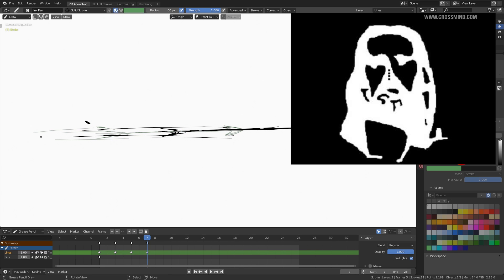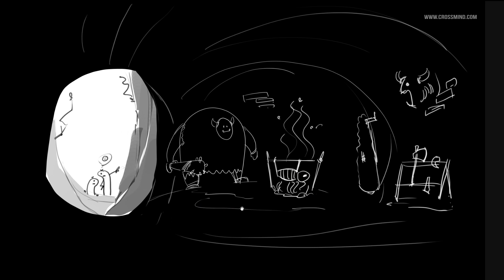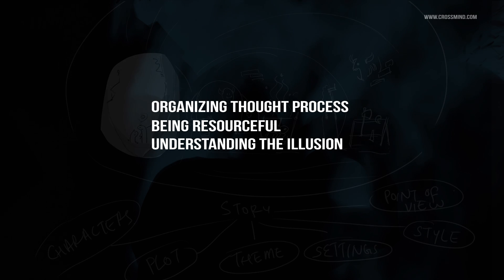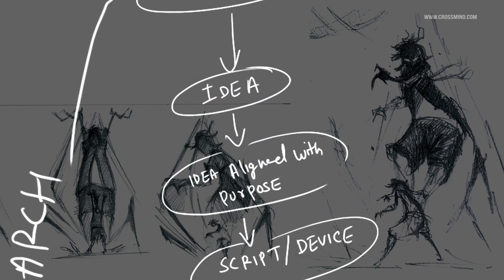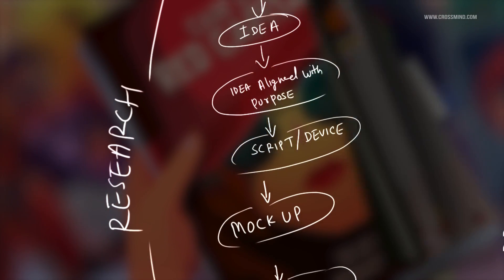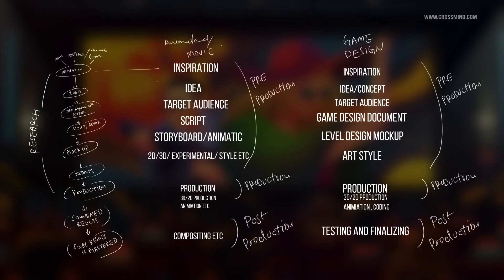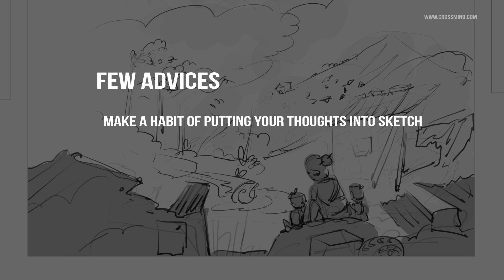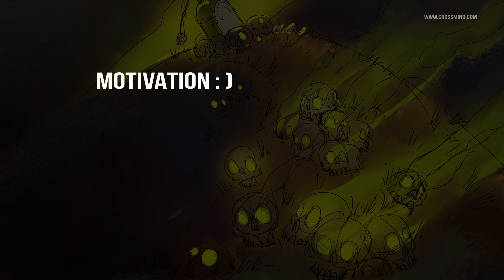Chapter 1 Mindset / ANIMATED CONTENT CREATION - Blender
ANIMATED CONTENT CREATION -  with Blender 3D
-An Introduction Series.

CHAPTER 9 - Animation - Adding Smoke Simulation
CHAPTER 10 - Animation - Adding Fluid Simulation

CHAPTER 11 - DETAILING SECONDARY Animaions -  Feathers, Thread, bottle fluid

CHAPTER 12 - Finalizing scene and Rendering
End of series - concluding remarks